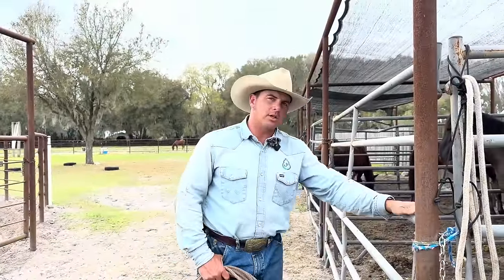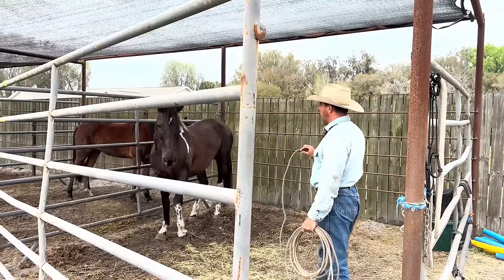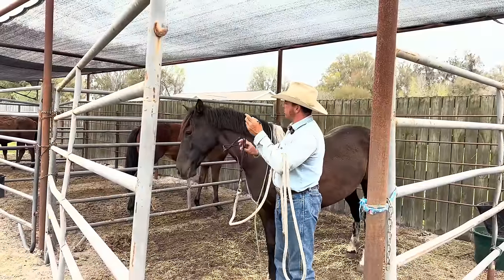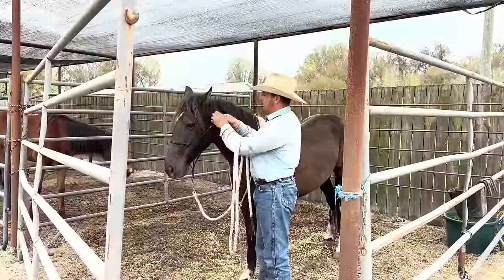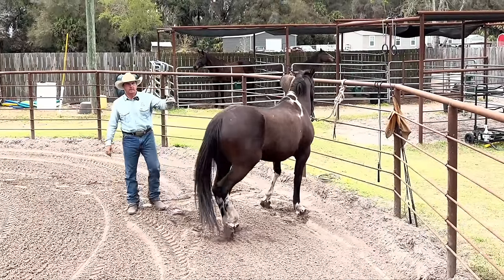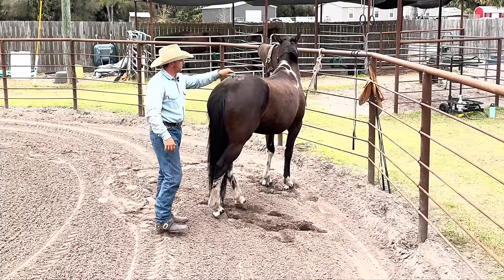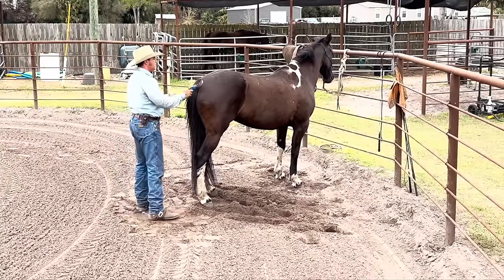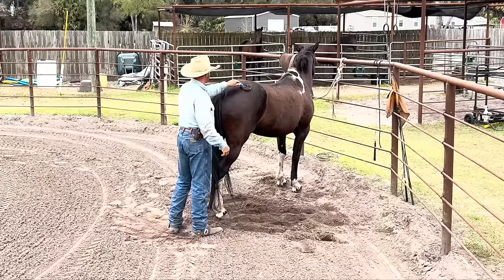Are we ever gonna ride this horse??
Follow along as we share the continuing progress with our Project horse Remmy, "The Bucking and Biting Monster", and see what new things have we added and what progress is made on things we had started already.  We get a little better every day and have set the stage for success for the future.  Enjoy!